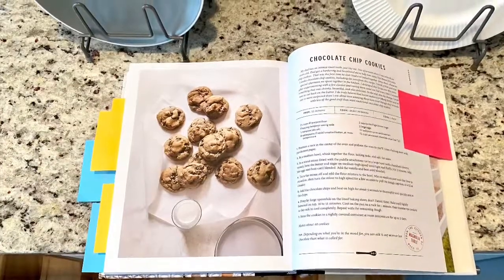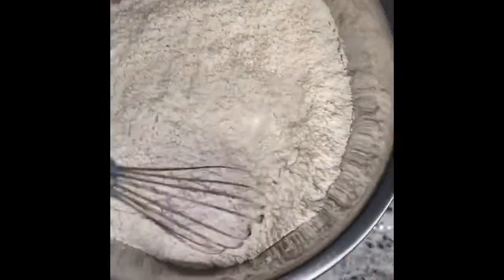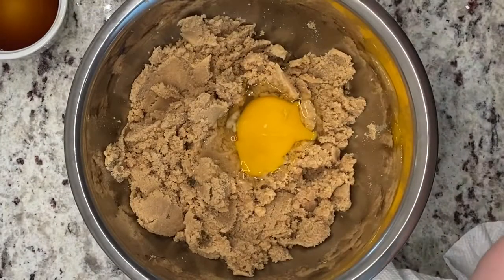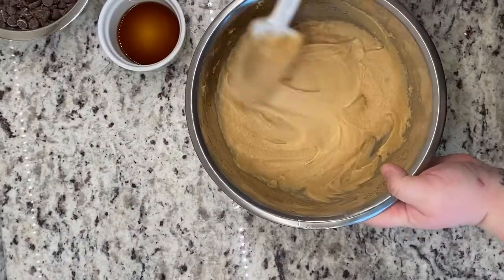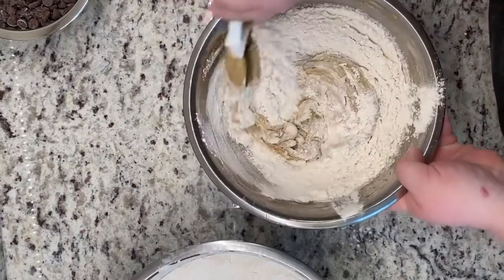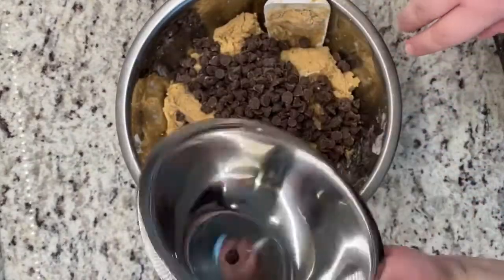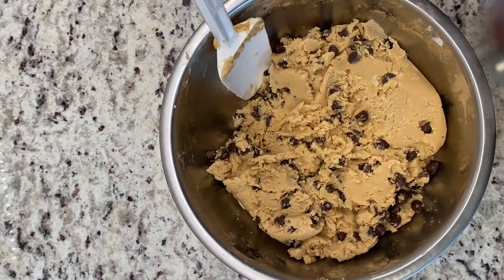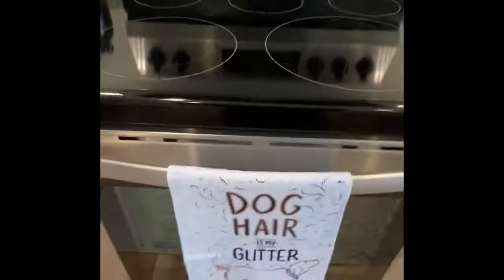Magnolia Table Chocolate Chip Cookies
Day 5 demanded something from the dessert section and nothing quite says I love and care about you like a chocolate chip cookie 🍪  Light crisp golden brown shell opens up to a warm gooey and extra delicious chewy center 🤤

Finished product pictures up on my Instagram!